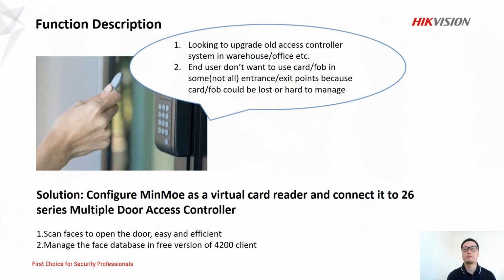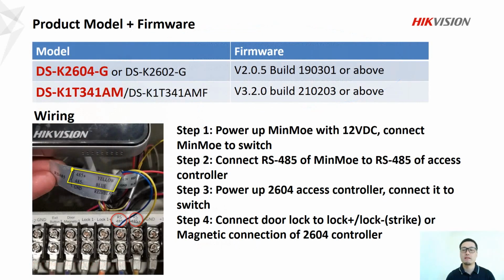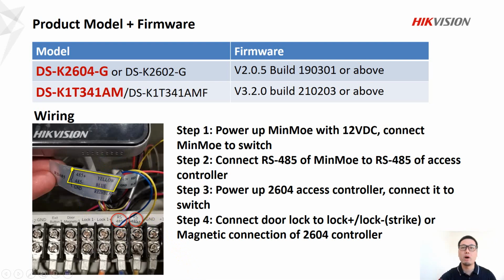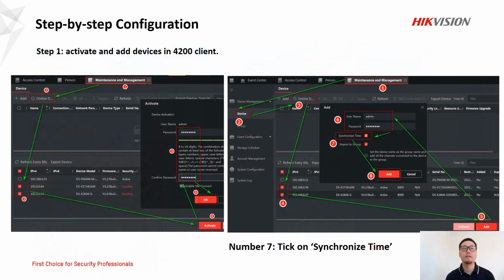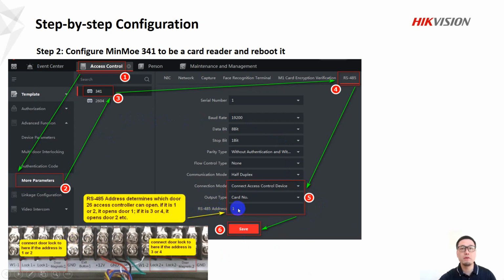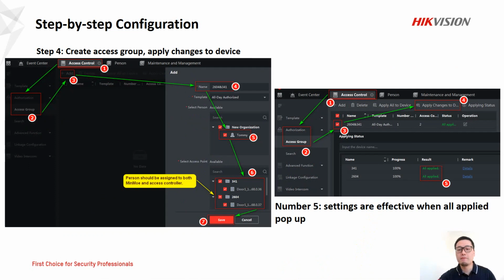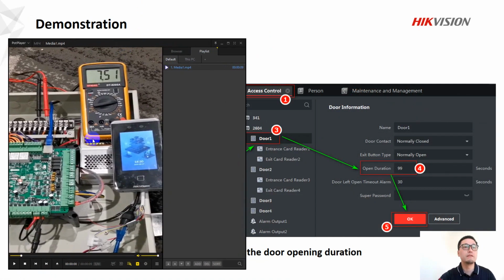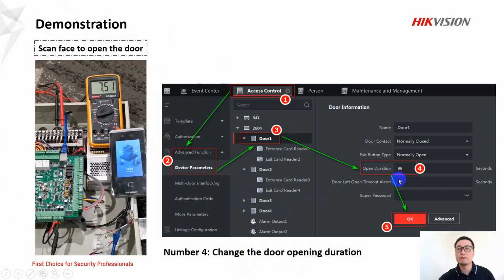MinMoe 01-How to use MinMoe as a virtual card reader of 26 access controller